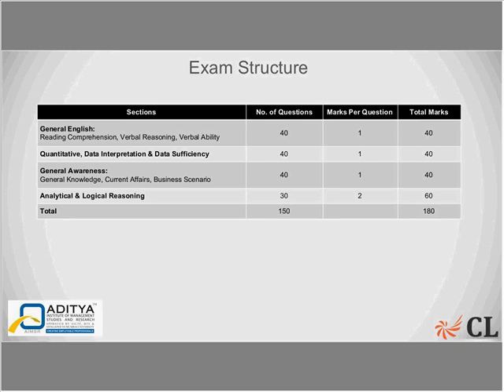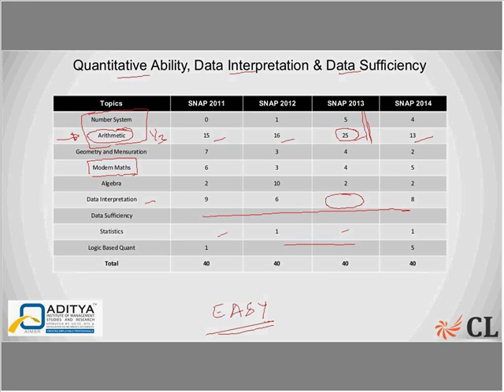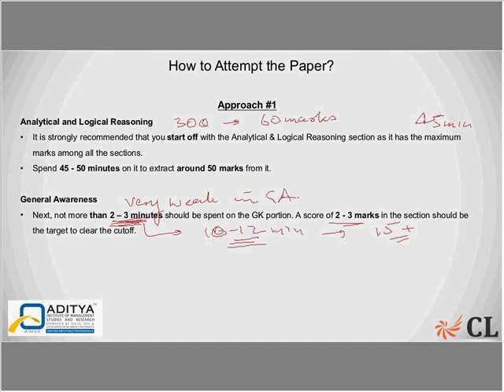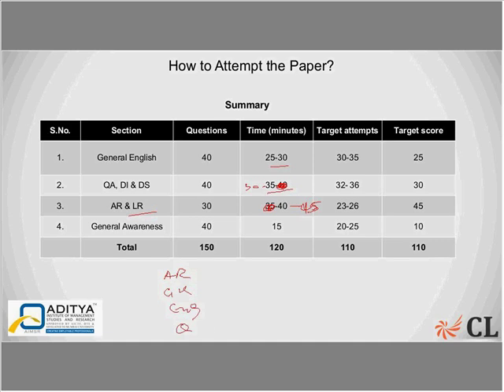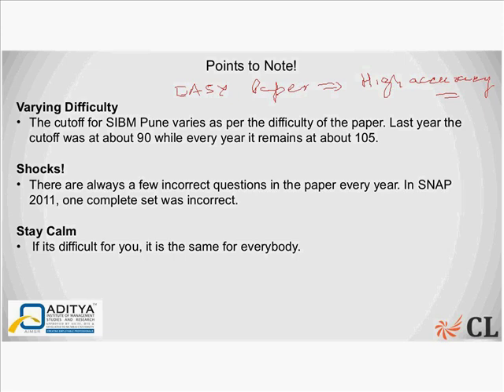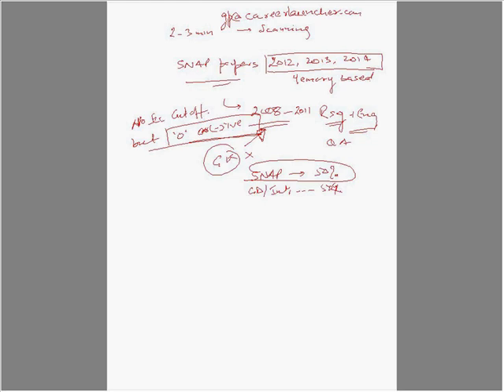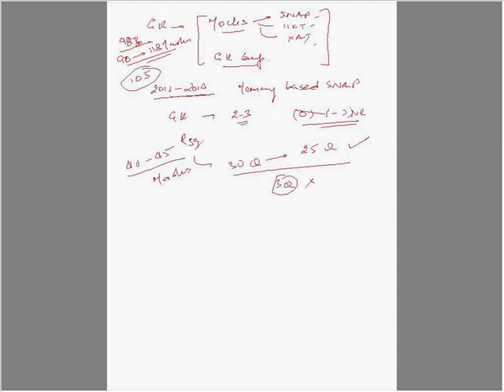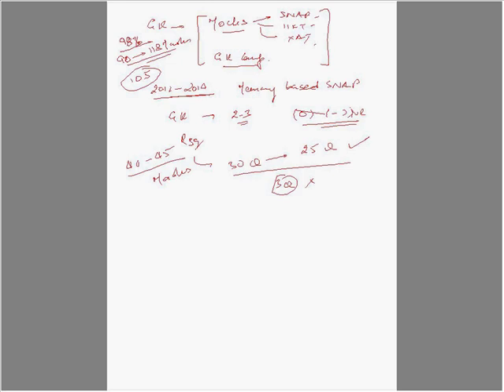5 Days to SNAP 2015